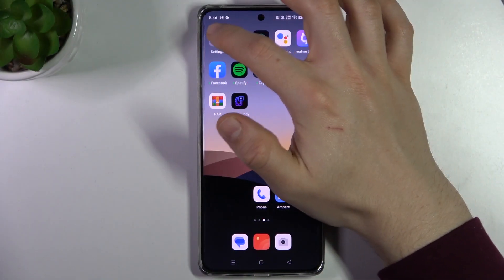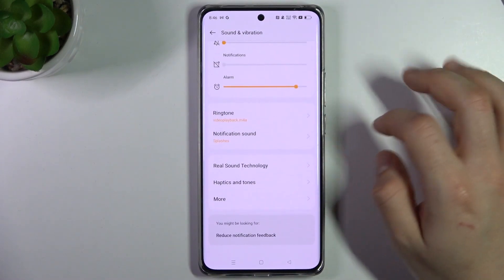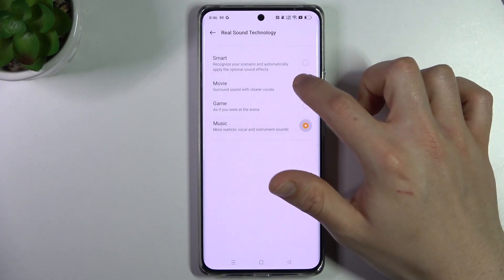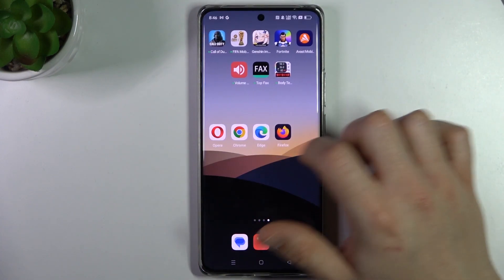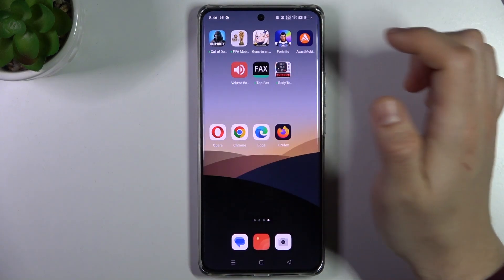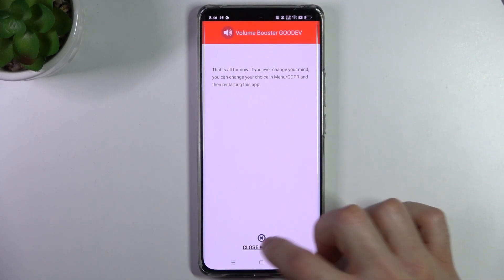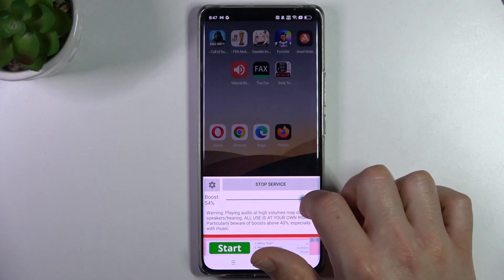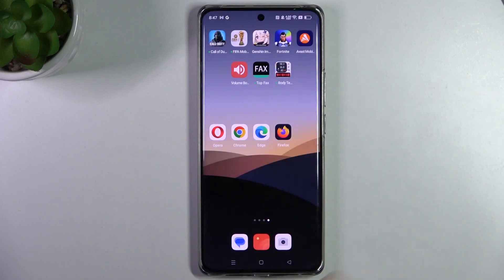How to Make Realme 10 Pro+ Volume Louder? Boost Realme Speaker Power in Few Seconds!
Hello people! We will show you how to boost your speaker power on Realme device. If you’re wondering how to increase volume power in your Realme 10 Pro+, then here we are coming with help! Check if you can set these features without any problems on the Realme Smartphone!

How to boost speaker power in Realme 10 Pro+?
How to make louder my Realme 10 Pro+?
How to manage speaker settings in Realme 10 Pro+?